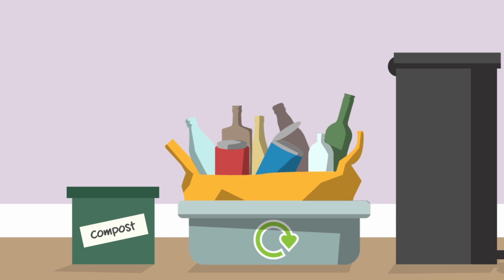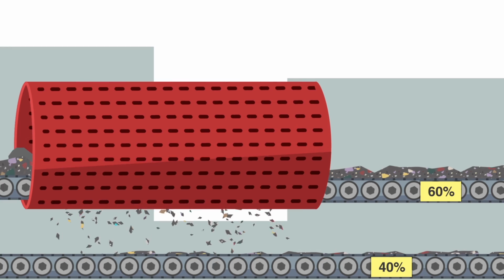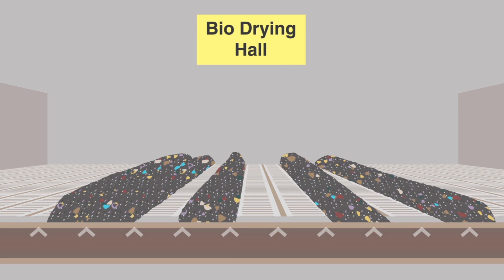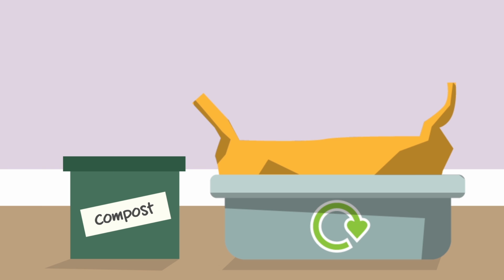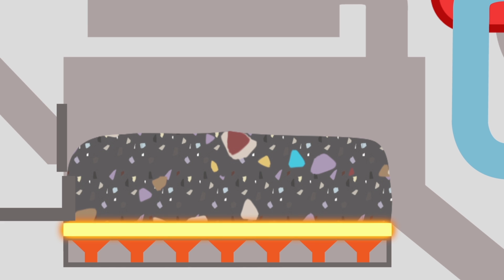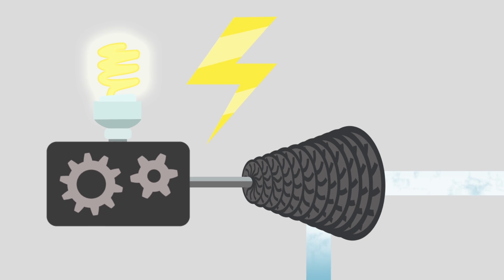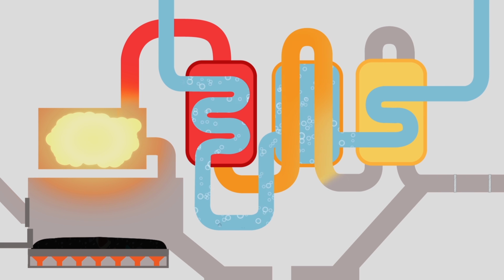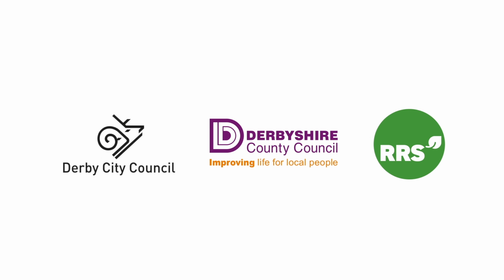Derby and Derbyshire Waste Treatment Centre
An animation showing the journey of waste at our Waste Treatment Centre which is under construction in Derby.